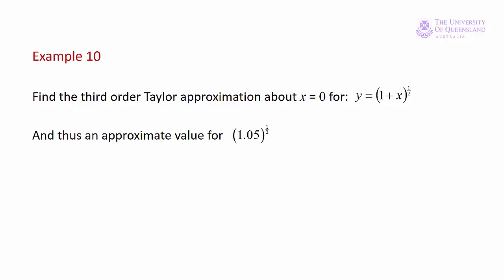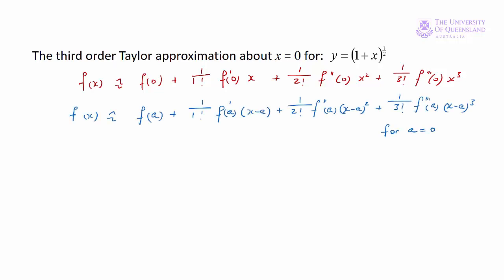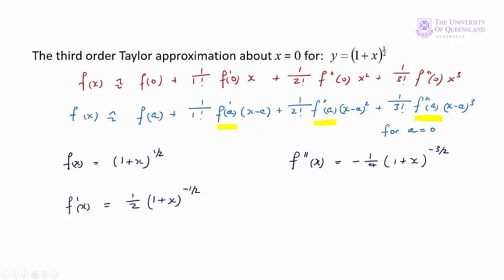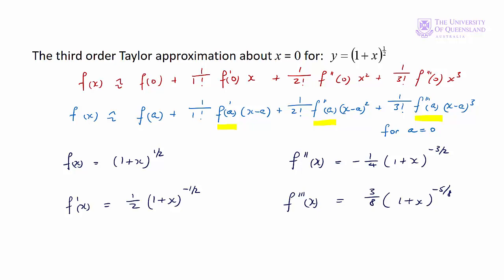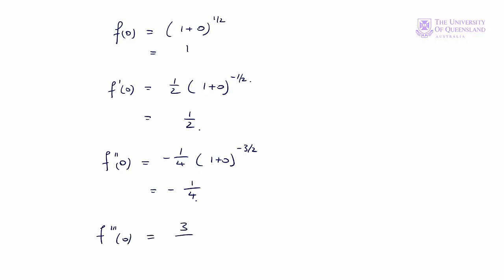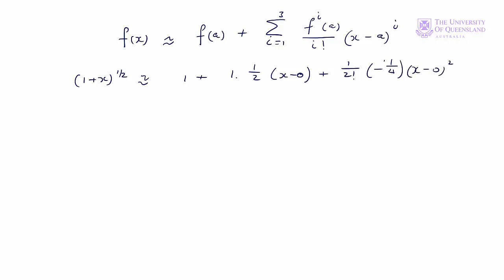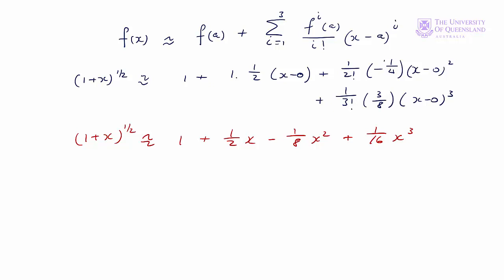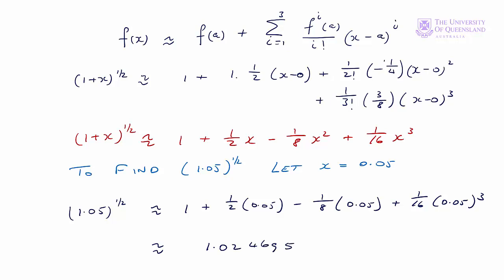ECON1050 Lecture 5 Example 10